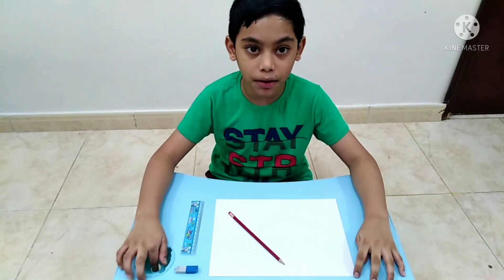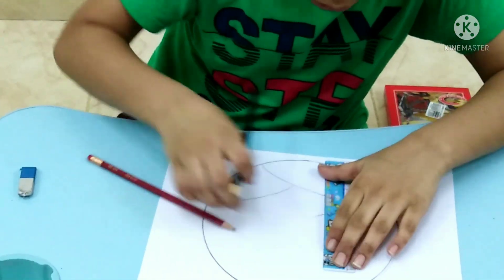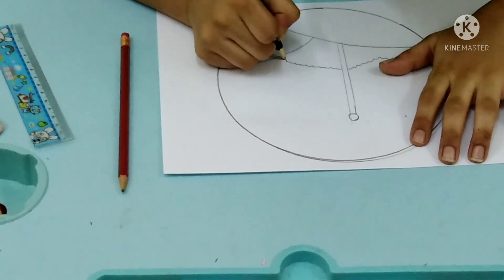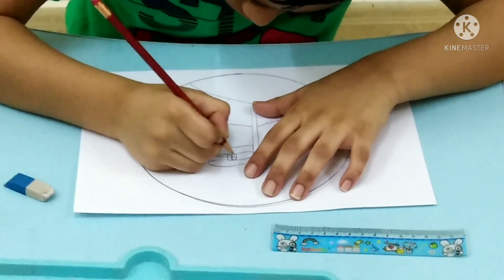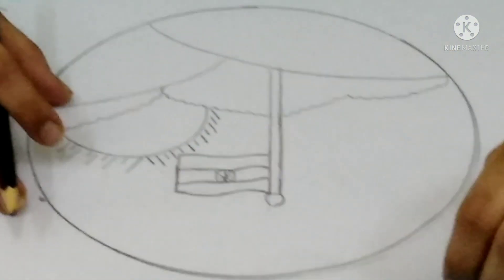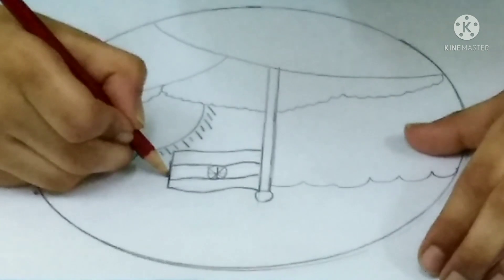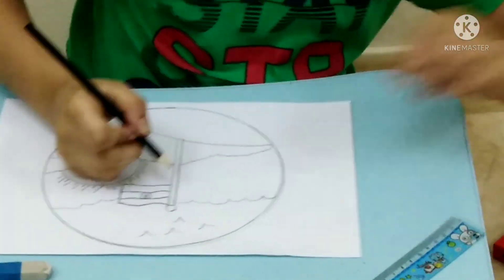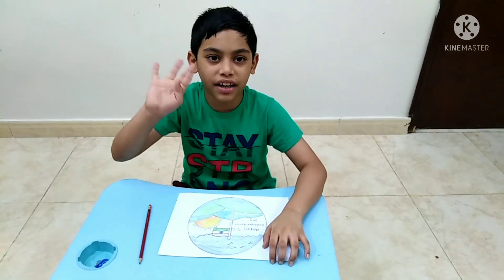Happy Independence day to all 🇮🇳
Flag Made with Blocks
Independence Drawing
75'th Years of Independence.